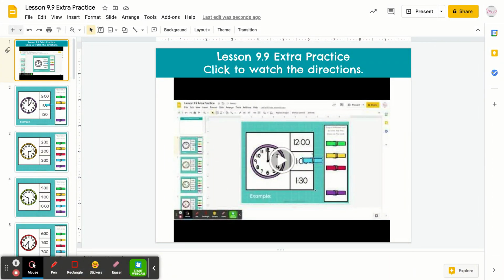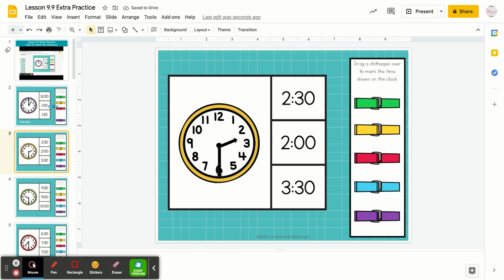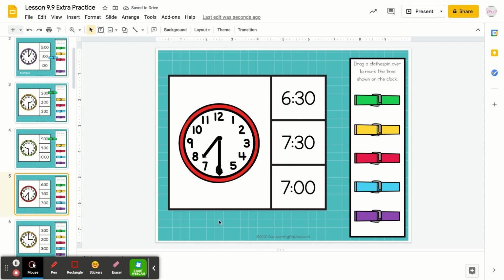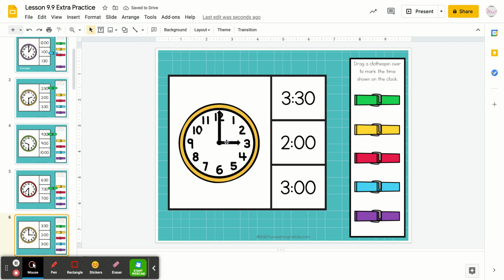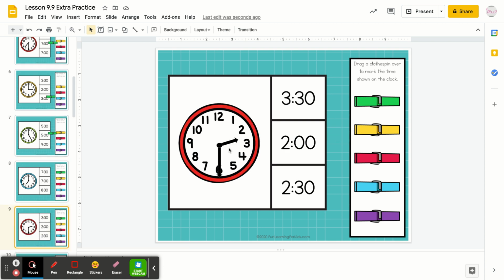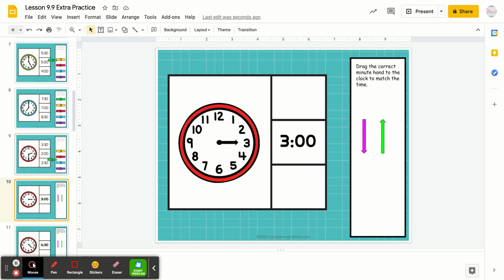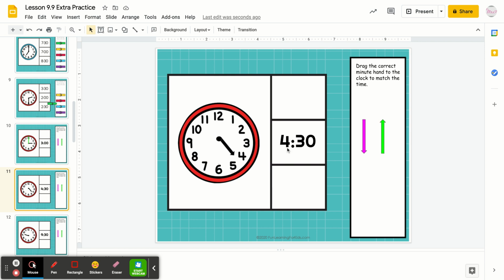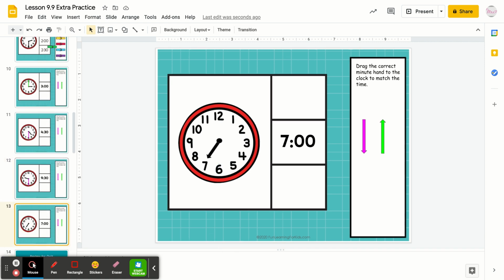Go Math! Lesson 9.9 Quiz Review